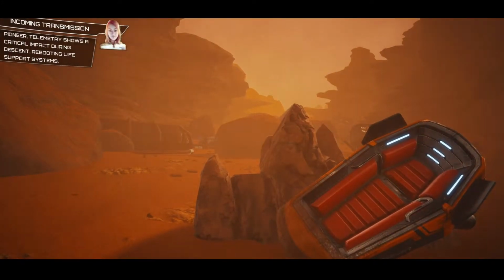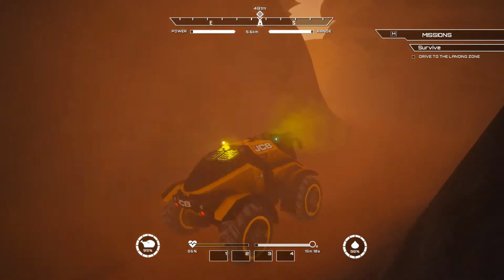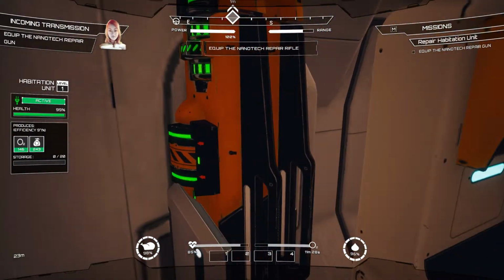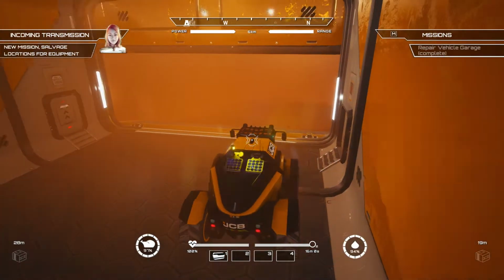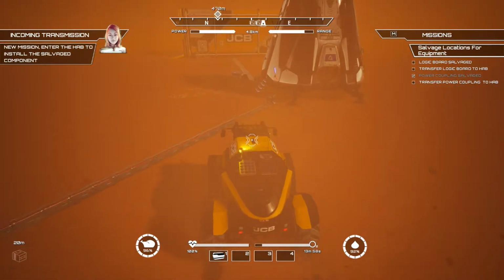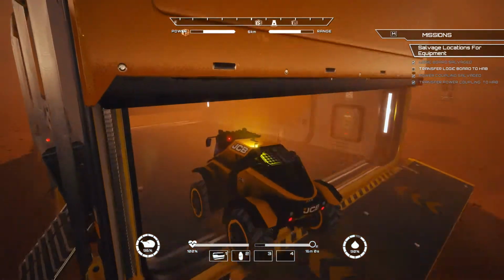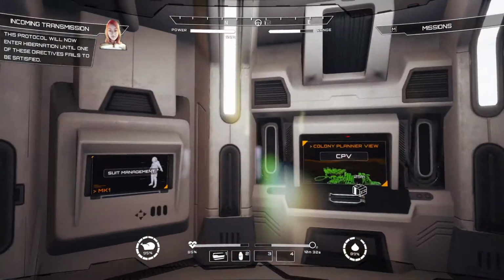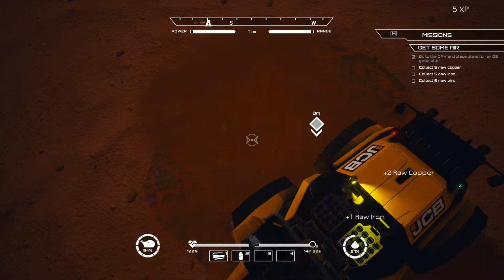JCB Pioneer Mars - Crash Landing - Episode 1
We crash land on mars and have to survive.

JCB Pioneer: Mars drops you onto the surface of The Red Planet. Your mission: To survive and prepare Mars for future human colonization.

Experience incredible survival sandbox gameplay and explore Mars using a selection of futuristic, ultra-rugged JCB vehicles designed specifically for the challenge. Mine precious materials, construct large-scale buildings and research new technologies to ensure humanity's future lies beyond planet Earth.

Soon, team up online with other Pioneers to expand your base and earn special rewards. JCB Pioneer: Mars brings the harsh reality of the Red Planet to life with detailed high definition graphics, vehicle physics and weather effects from Unreal Engine 4.